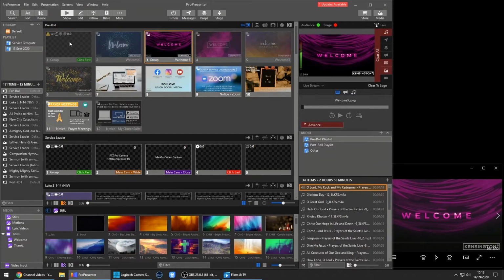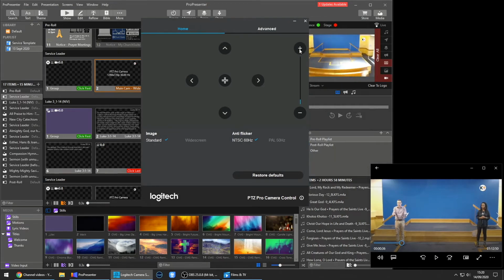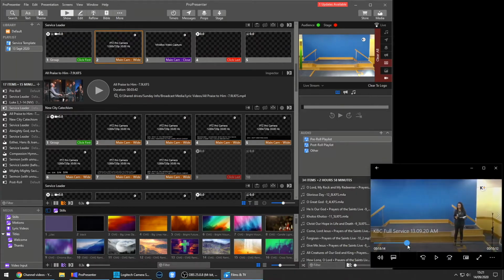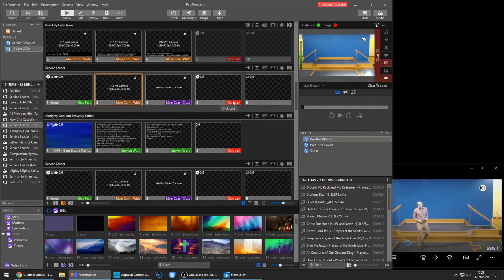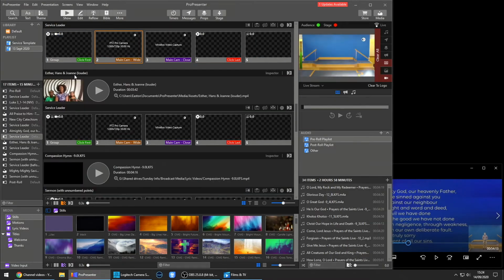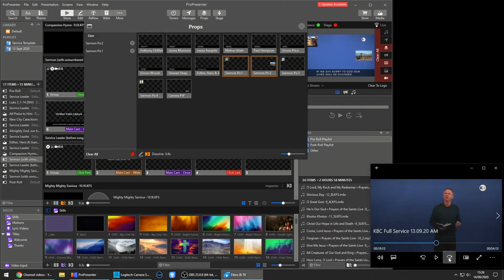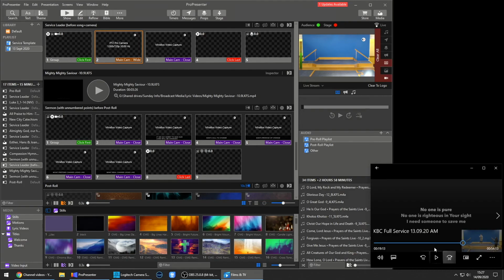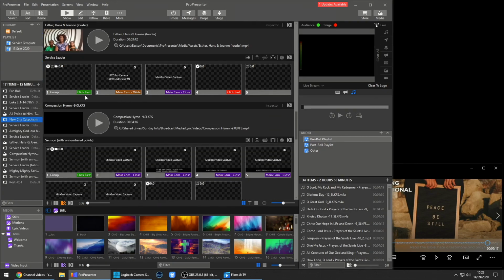Kensington Visuals - Tutorial 2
A behind-the-scenes look at running the visuals for a KBC service, using ProPresenter 7, including:
Pre-Roll, Service Leader, Readings, Songs, Videos, Confessions, Sermon and Post-Roll.